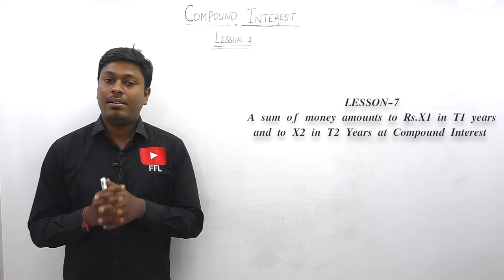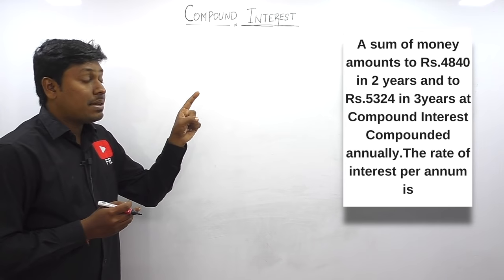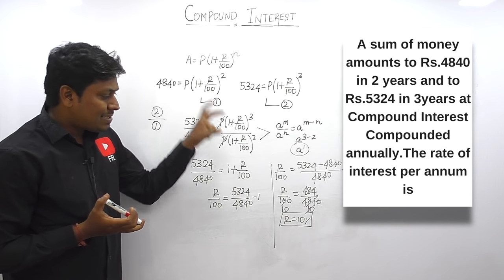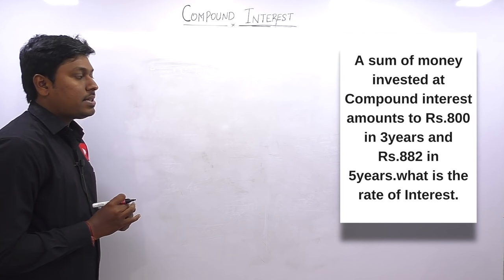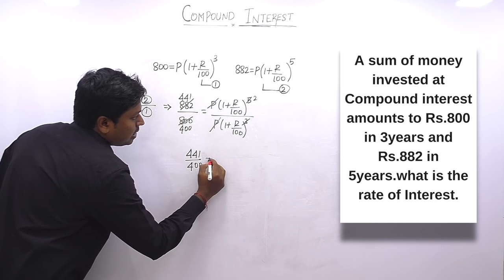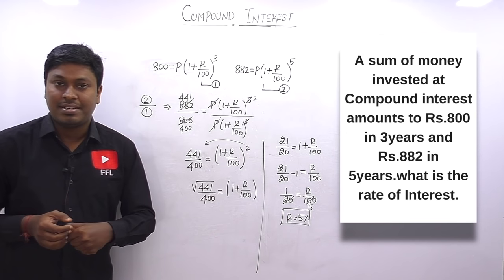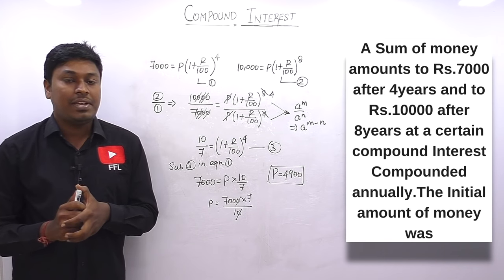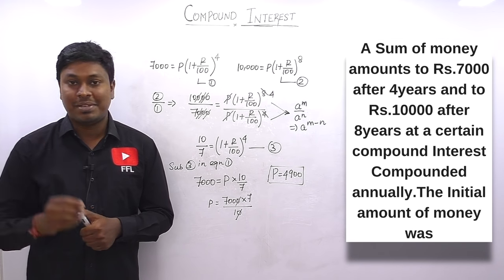COMPOUND INTEREST_#LESSON-7